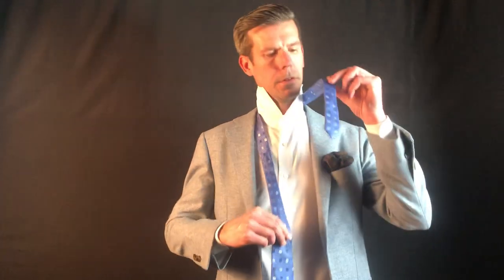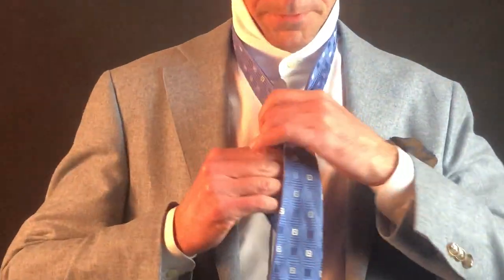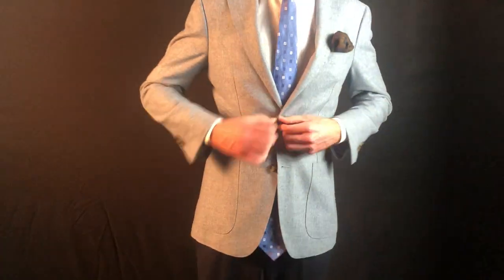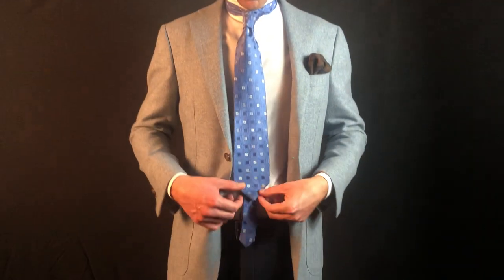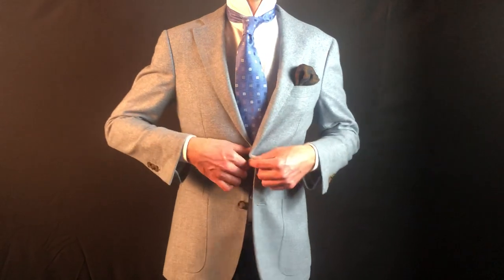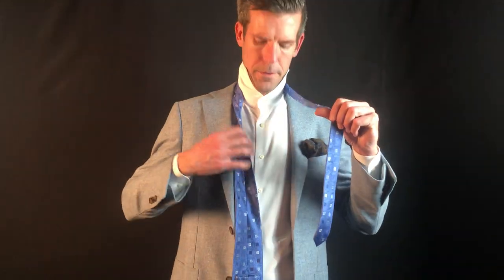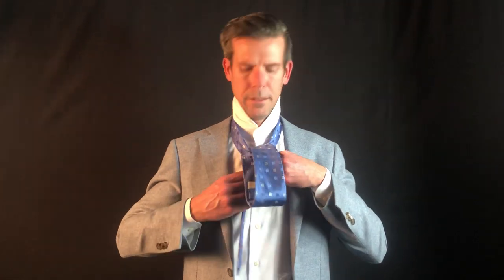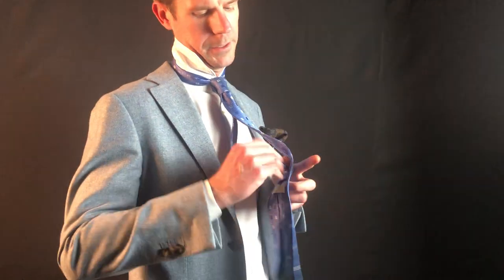HOW LONG SHOULD My TIE BE?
How long should my tie be? by suit expert!